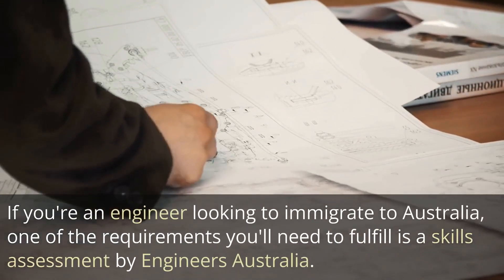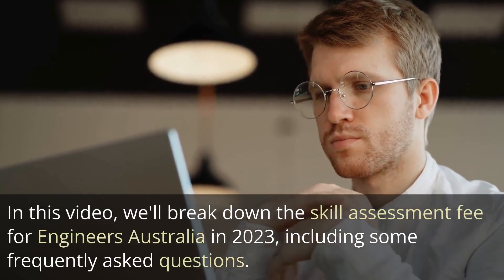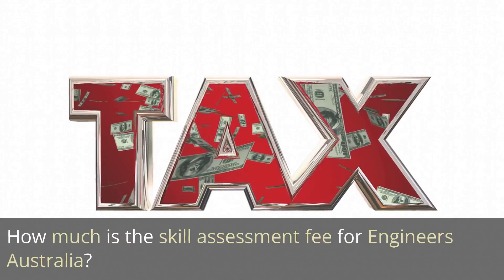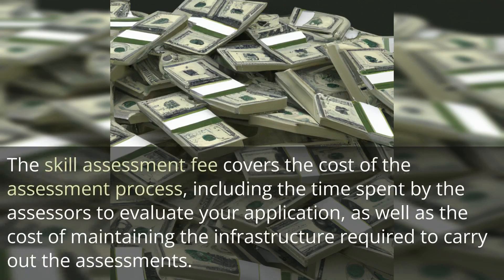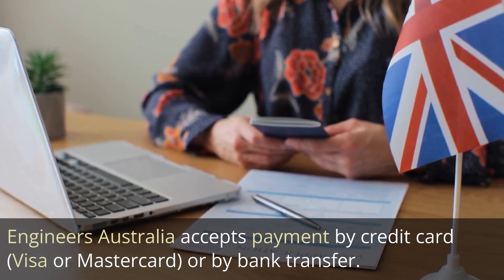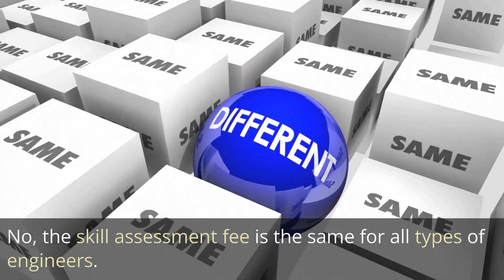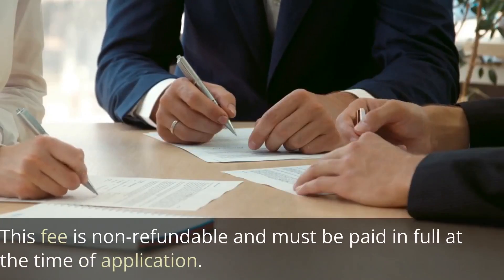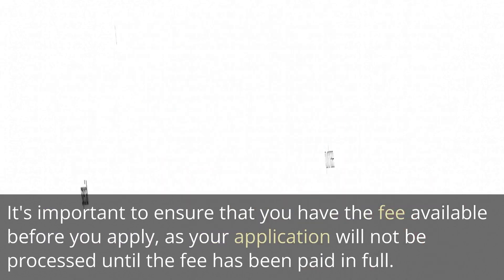The Skill Assessment Fee for Engineers Australia for 2023 Everything You Need to Know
If you're an engineer looking to immigrate to Australia, one of the requirements you'll need to fulfill is a skills assessment by Engineers Australia. This assessment will determine if your qualifications and experience are comparable to Australian standards. However, the process can be confusing, especially when it comes to the fees involved. In this article, we'll break down the skill assessment fee for Engineers Australia in 2023, including some frequently asked questions.

What is the skill assessment fee for Engineers Australia?

The skill assessment fee is a fee charged by Engineers Australia for their services in assessing an engineer's qualifications and experience. The fee is used to cover the cost of the assessment process and maintaining the necessary infrastructure.